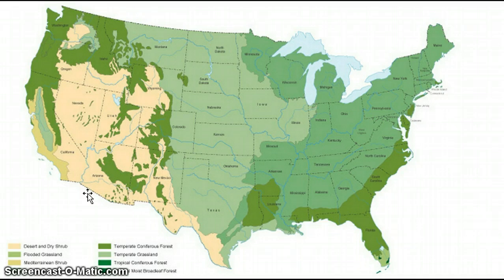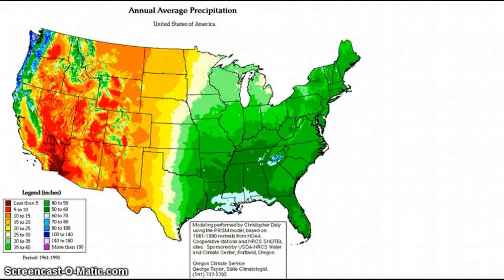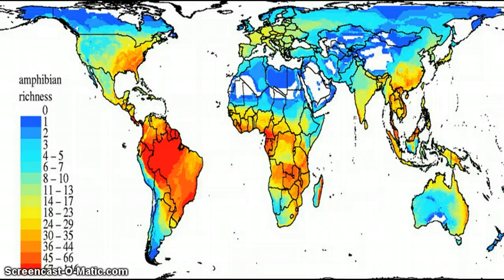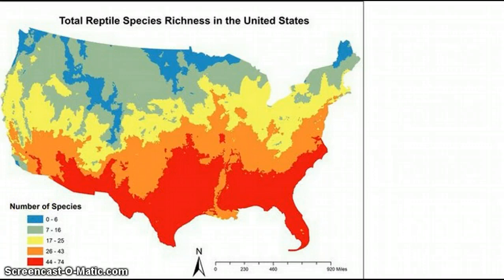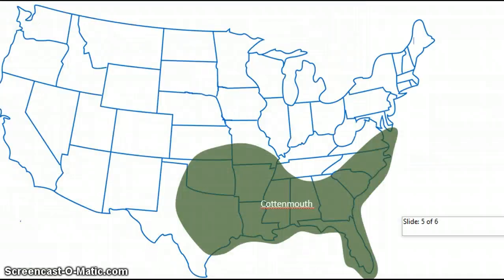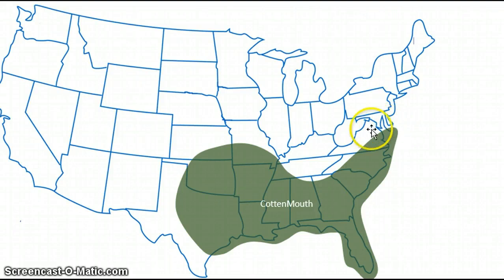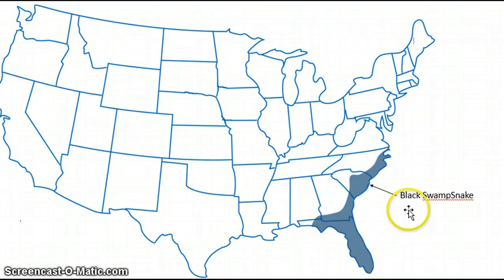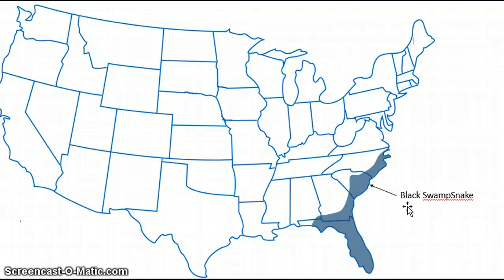where to go herping!